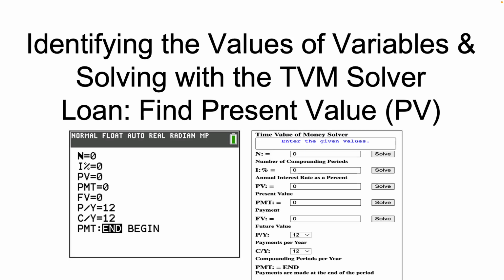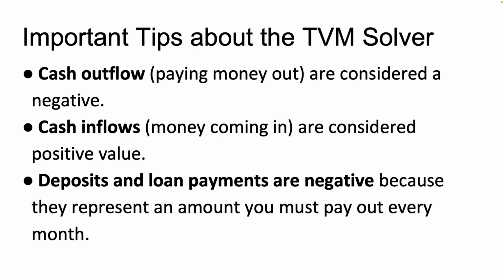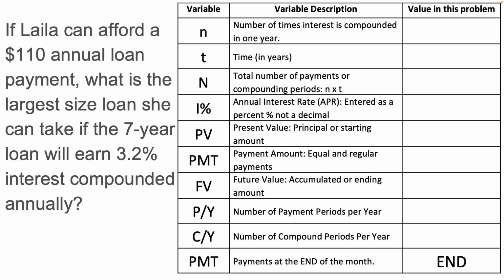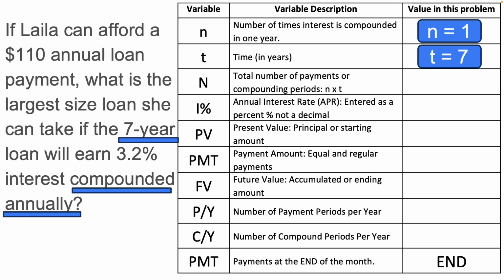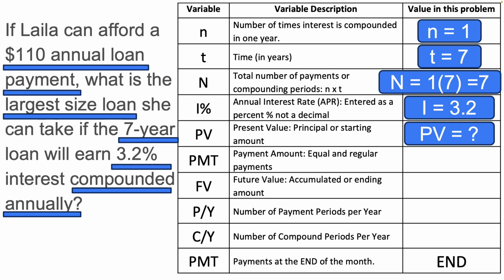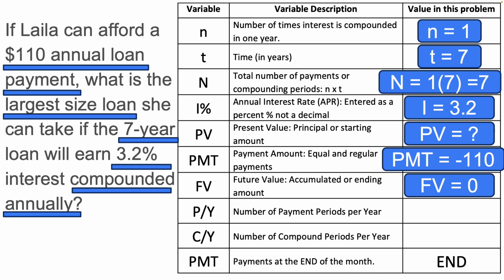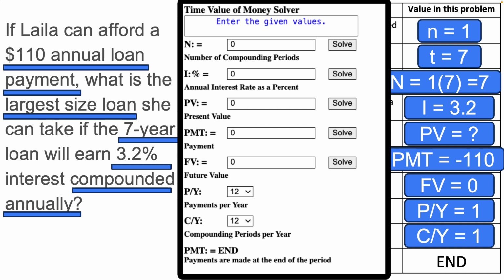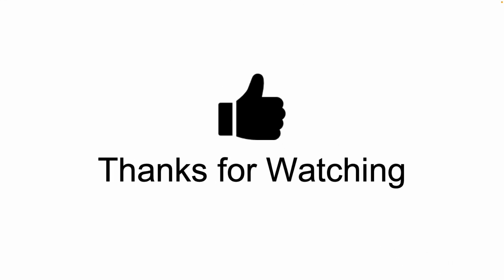TVM Solver: Loans - Find Present Value PV or Initial Loan Amount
In this video you can learn how to identify the variables then use the TVM solver to solve a loan problem where you are asked to find the present value or initial loan amount.